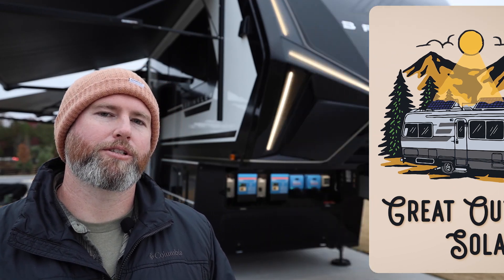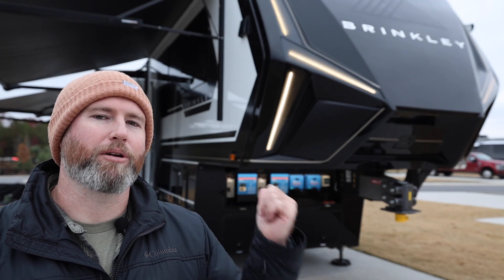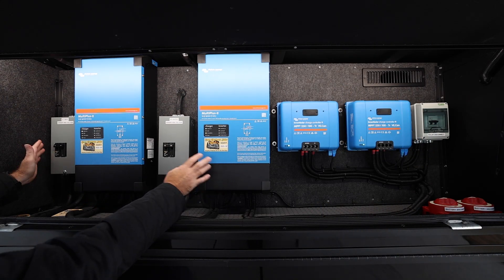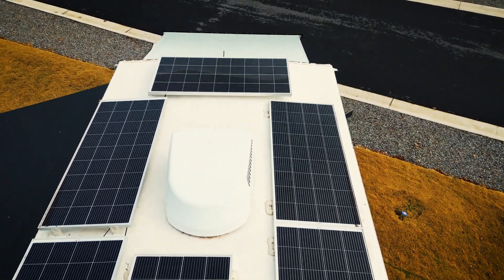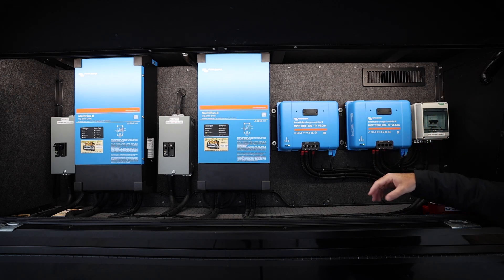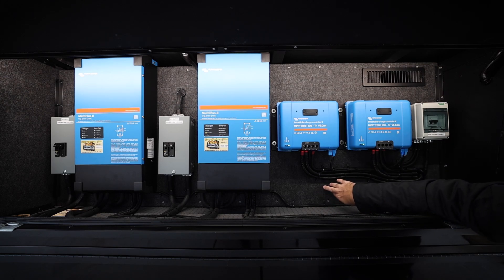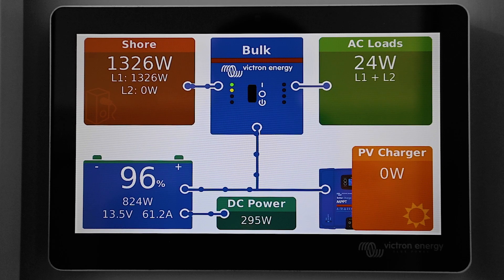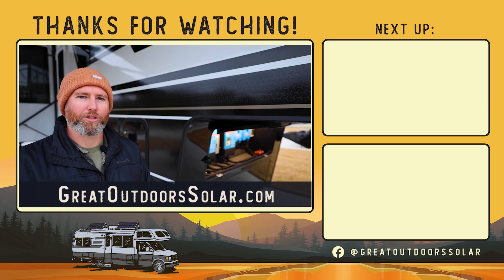BRINKLEY MODEL G RV SOLAR TOUR | Model G 3500 Fifth Wheel | Dual Victron Inverter Solar System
This sleek Brinkley Model G 3500 toy hauler slid out of our shop with 2800 watts of solar, 4800W continuous inverter power, and over 1,200 amp hours of lithium battery power. With two powerful inverters, this rig can boondock off-grid in comfort and style. We emulated the factory finishes throughout our install to maintain the high-end standards Brinkley sets.

For more information about professional RV solar system installation, visit us

We used  @RICHSOLARTALK solar panels, @sokbattery lithium batteries, and state of the art networked components from @VictronEnergyBV on this @BrinkleyRV toy hauler.